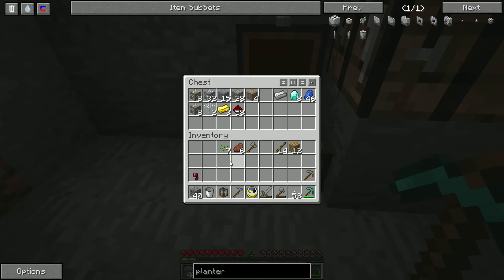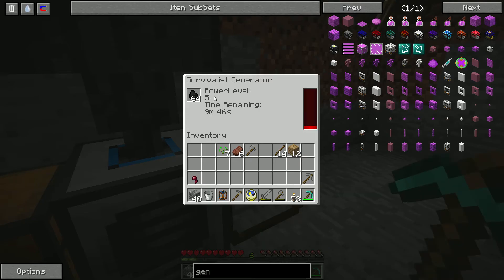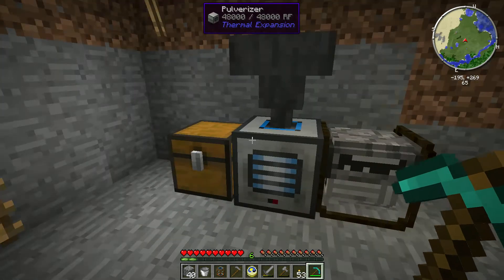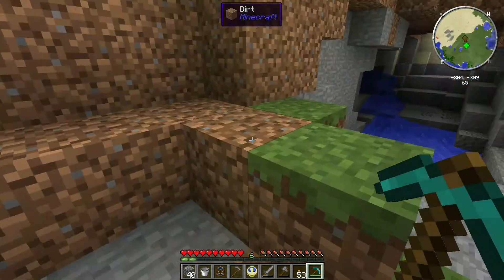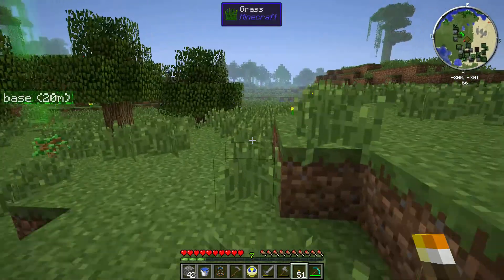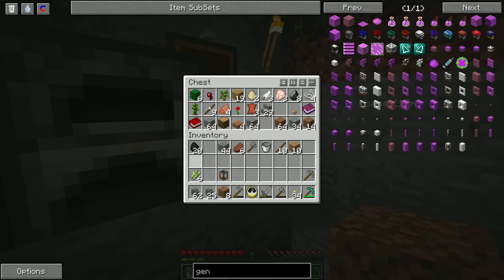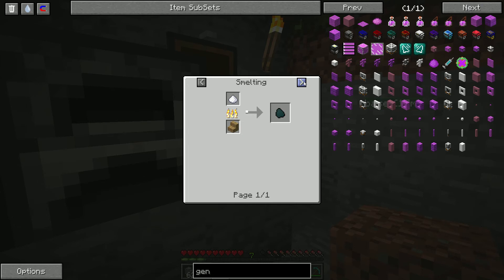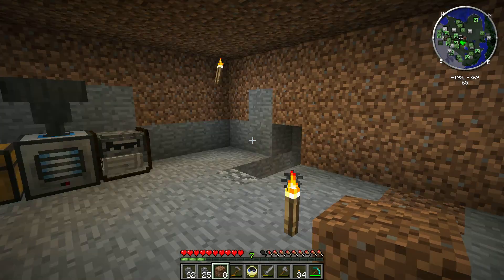Magzie's Showcase: FTBLite 2. E:2 Pulverizer and Farming Set Up.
We make a Pulverizer and knock out the farming set up.  But i already had my first death.  HAHA, too many hardcore plays makes me careless.